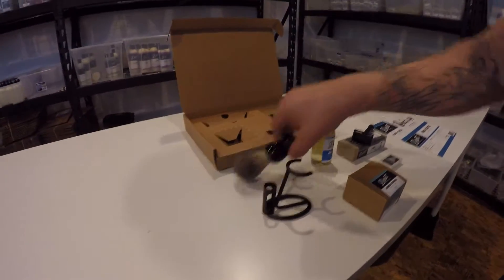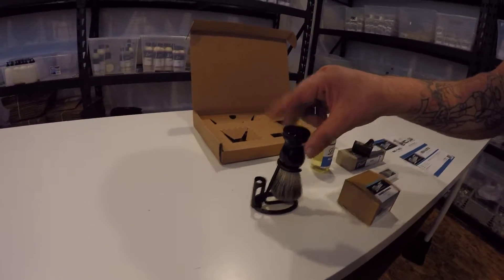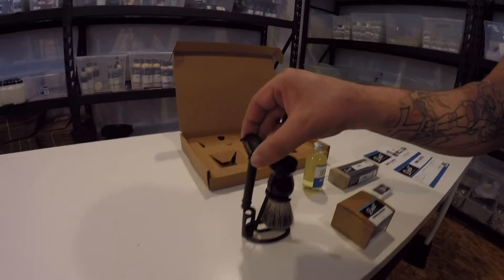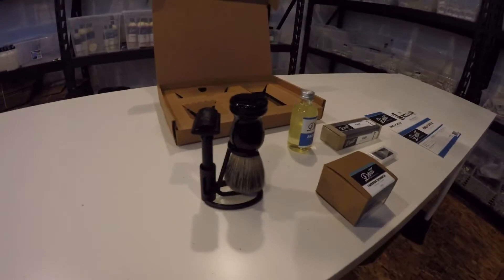BEST MENS SHAVING KIT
The best in men's shaving. Put down that quintuple bladed razor burn stick and get something that'll last and give you the best shave.